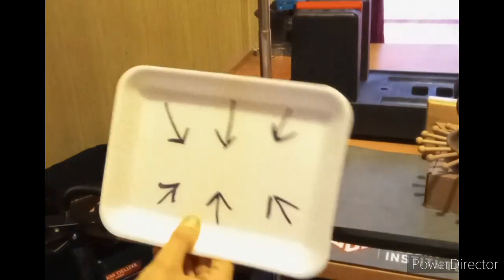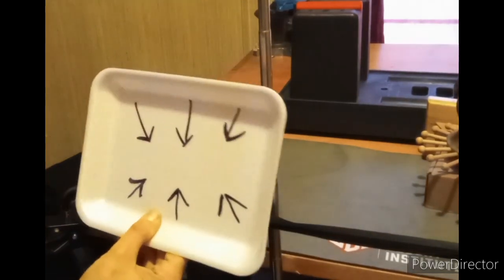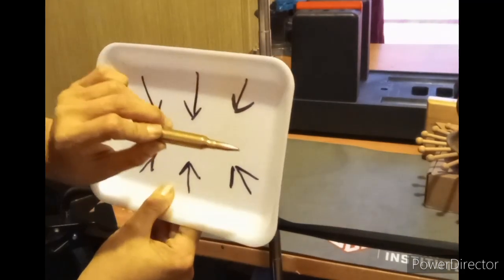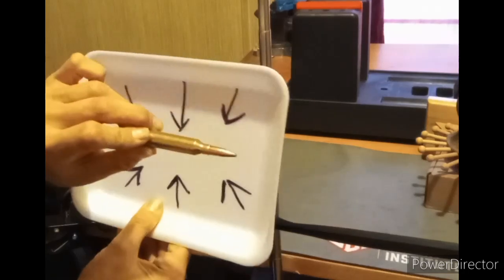FTT 122 week 6 video assignment: Factors working against external ballistics. (Grade 32/32)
In this week's assignment, you will produce a video in which you will discuss the following:

Using everyday objects, demonstrate and explain the following terms:

Trajectory and Sights
Gyroscopic Drift
Drag
Magnus Effect
Coriolis and Eotvos Effects
Vertical Angles
Transonic Ballistic Performance